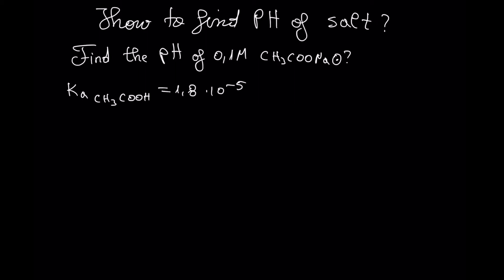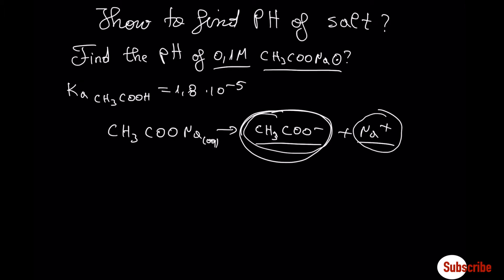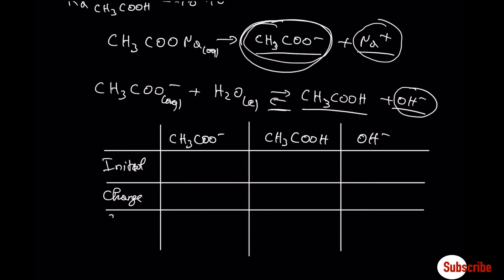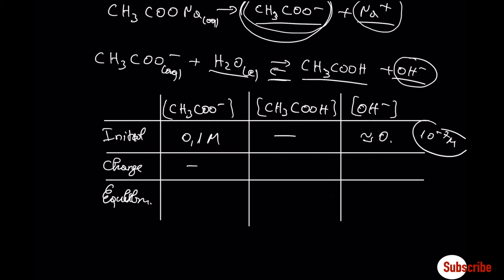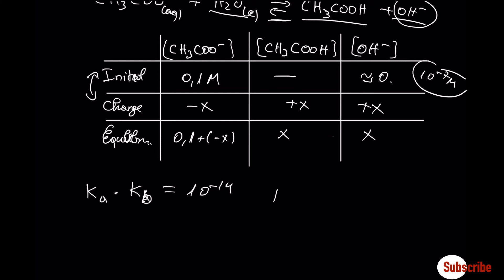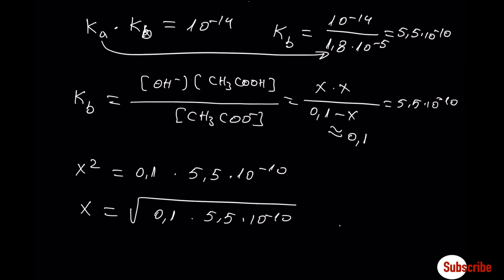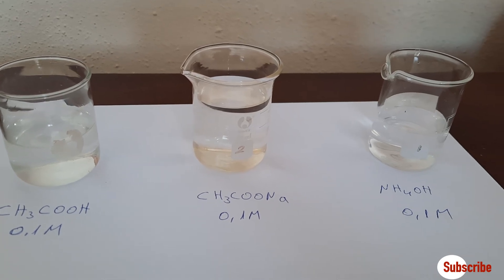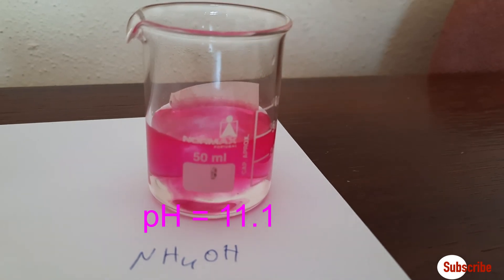How to find pH of a Salt?🤔 0.1M CH3COONa | Ionic Equilibrium #29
In this video we are going to learn how to find pH of a salt:
Timestamps:
0:00 - How to find pH of a 0.1 M CH3COONa salt
4:02 - Lab Demonstration